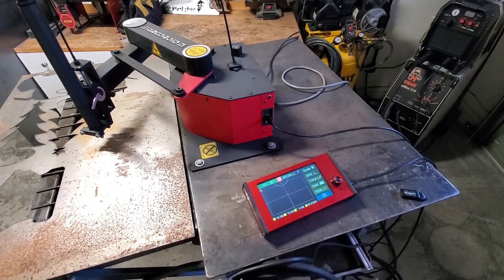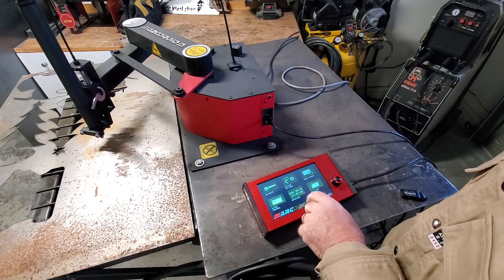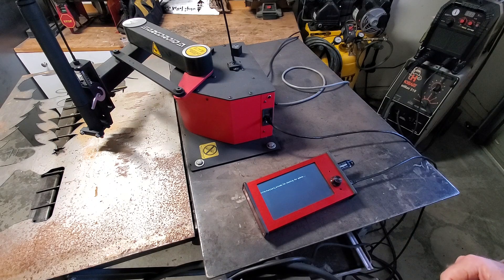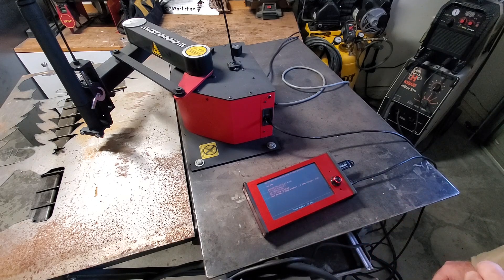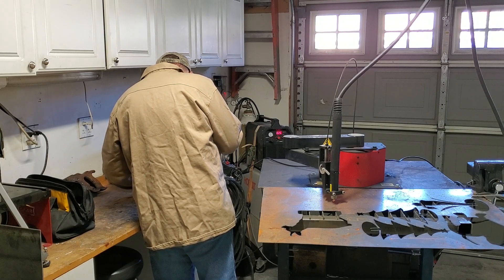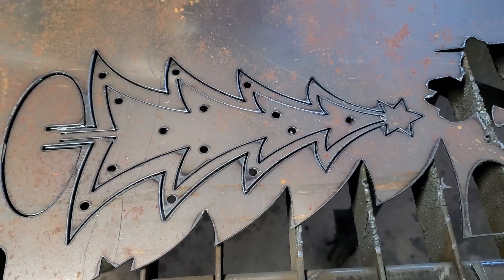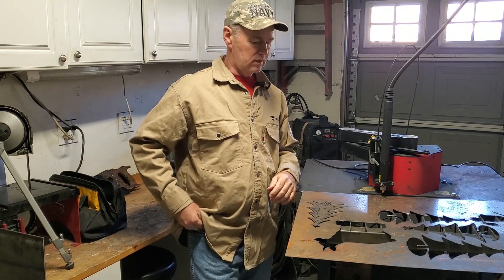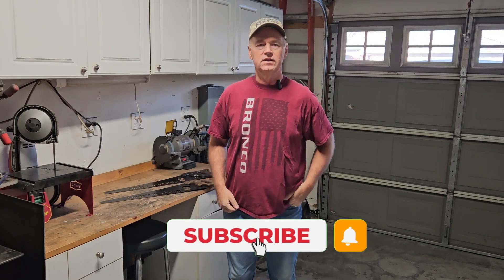Step-by-Step Guide: Installing and Testing the Arcdroid Firmware Update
I demonstrate the installation process of the newest firmware on my Arcdroid, followed by a test cut featuring a Christmas Tree design from @BadDogMetalworks.